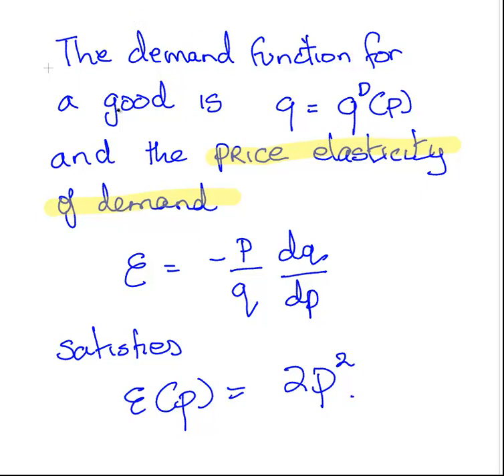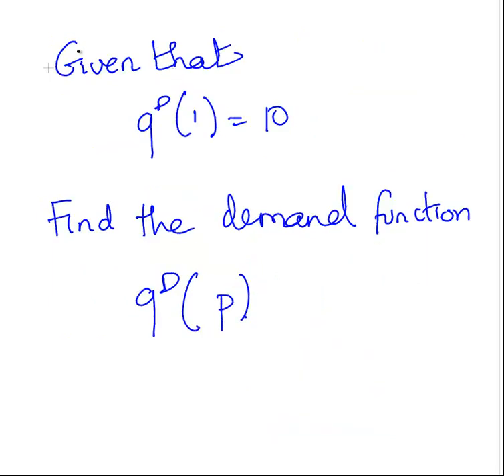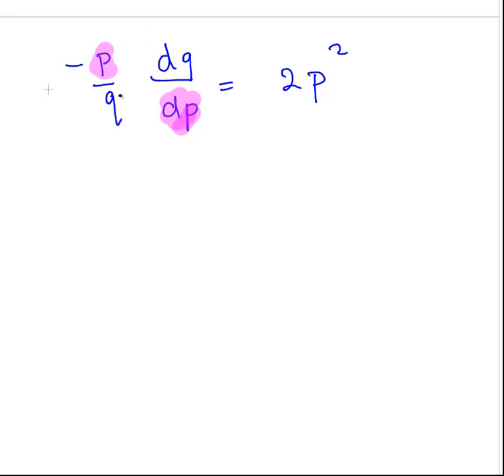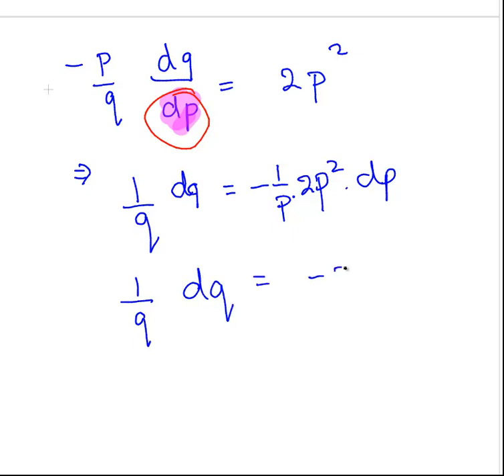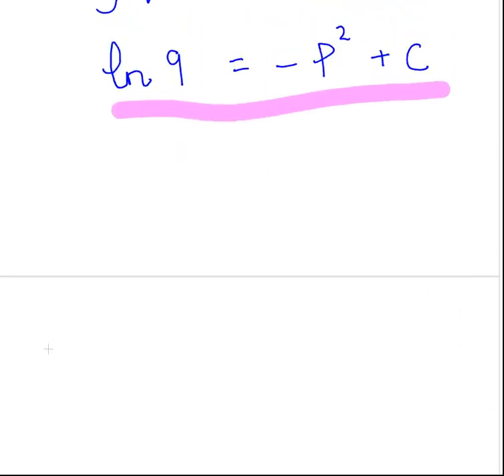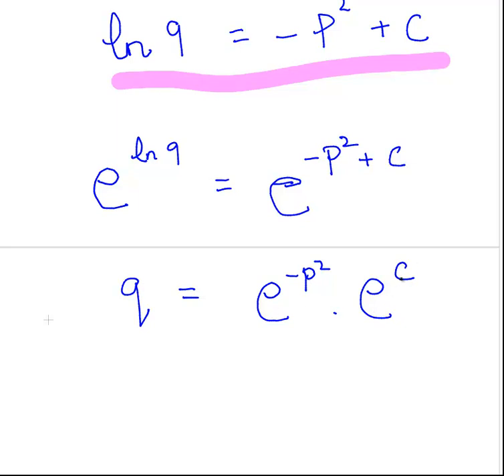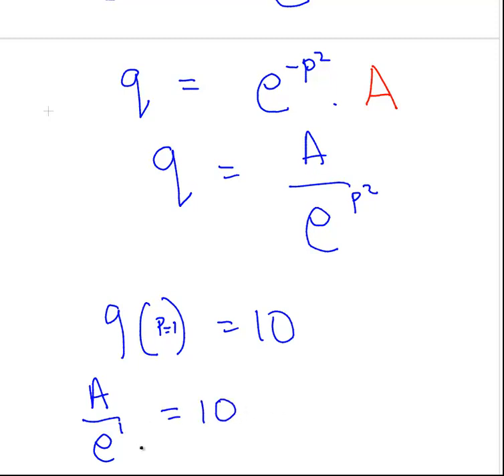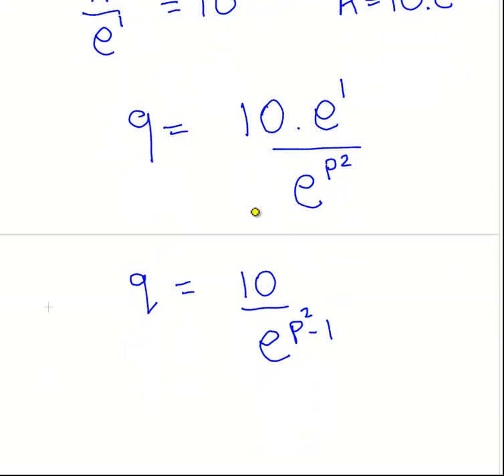Price Elasticity of Demand ( Maths For Economics )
MathsResource.com  |  Mathematics for Economics | Price Elasticity of Demand